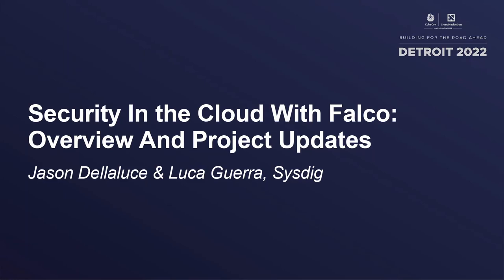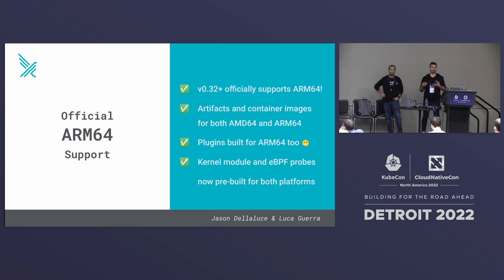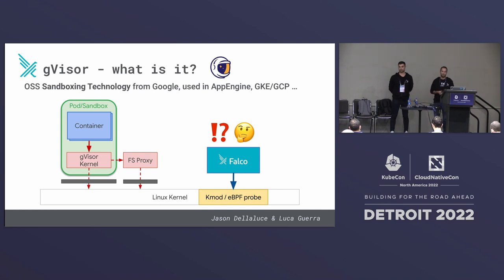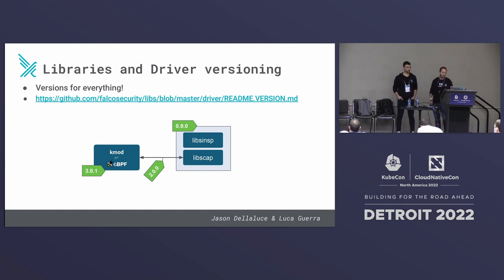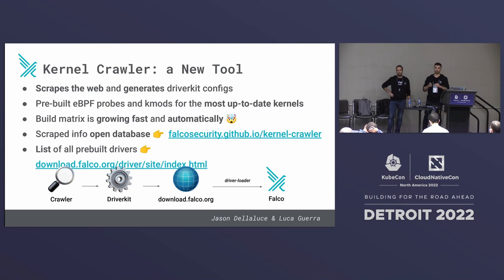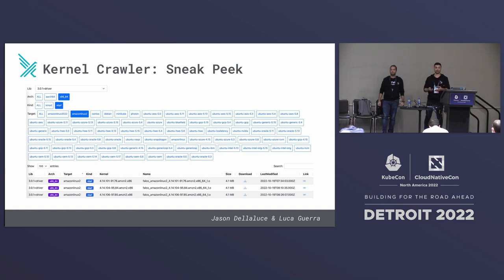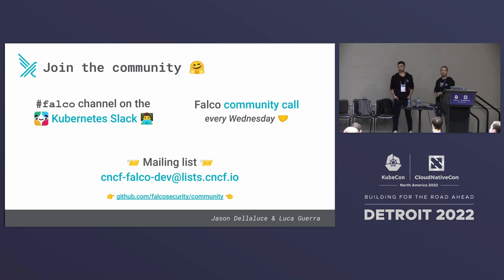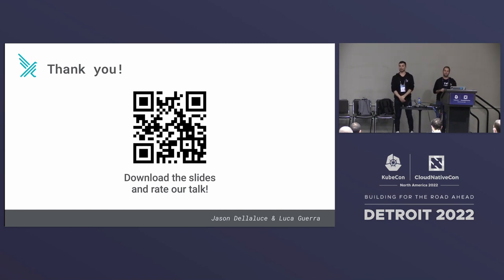Security In the Cloud With Falco: Overview And Project Updates - Jason Dellaluce & Luca Guerra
Security In the Cloud With Falco: Overview And Project Updates - Jason Dellaluce & Luca Guerra, Sysdig

Speakers: Jason Dellaluce, Luca Guerra
Falco is the Cloud-Native Runtime Security project and the de facto Kubernetes threat detection engine. Join us to discover Falco and its ecosystem, hear the hottest news, and get up to speed as a contributor. In this session, Jason and Luca will dive into the most exciting recent developments and the upcoming project roadmap. You will learn about the recent support to ARM and gVisor, the next-generation eBPF probe, the growing adoption of the Falco libraries, the novel Cloud Security use cases, and much more.